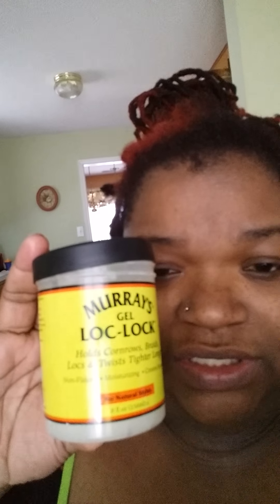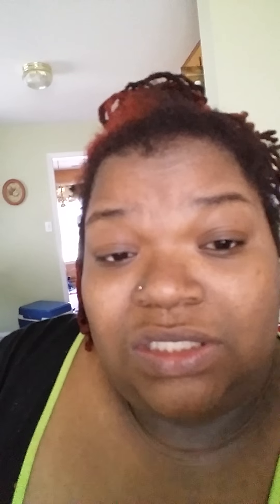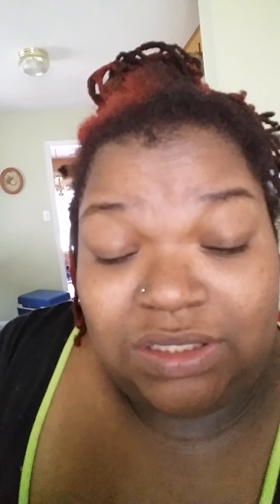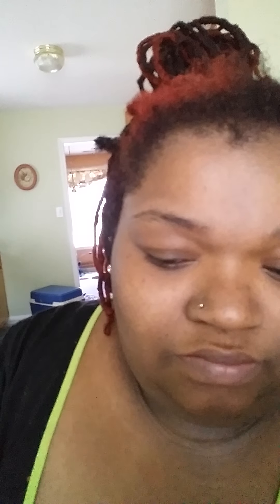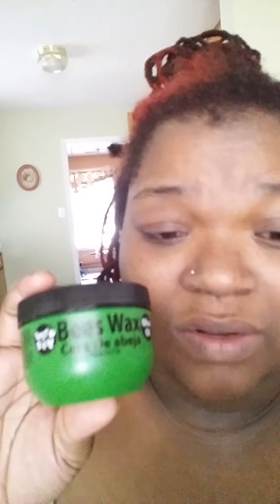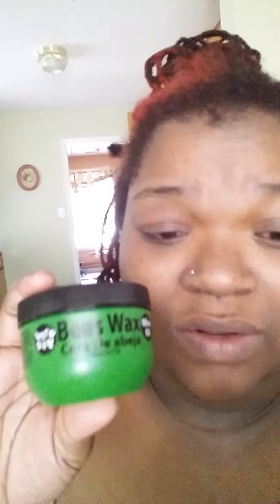Loc maintenance....Oils and stuff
What I have been using